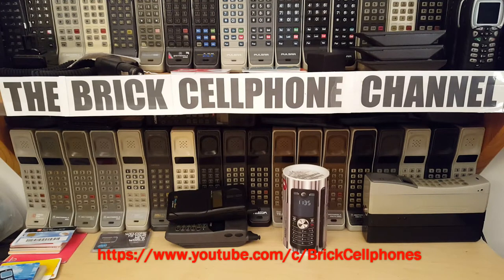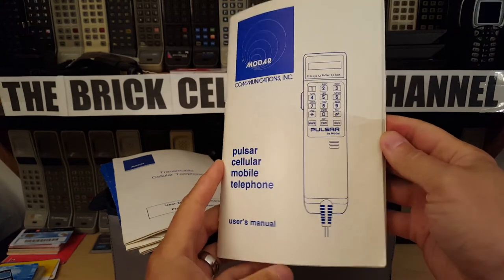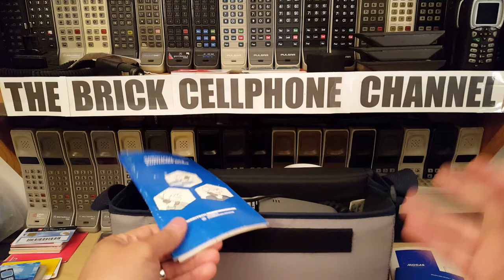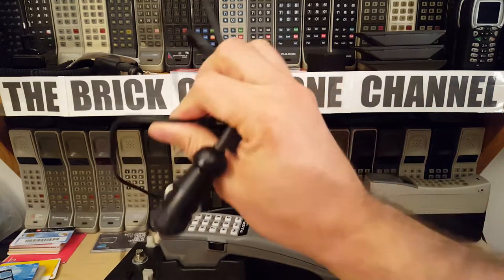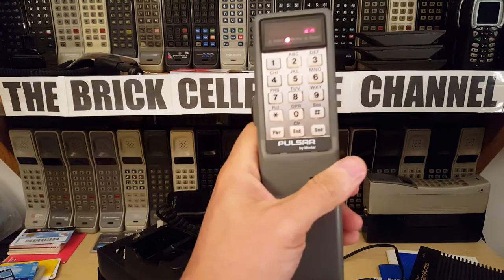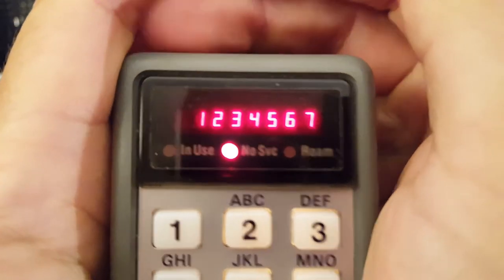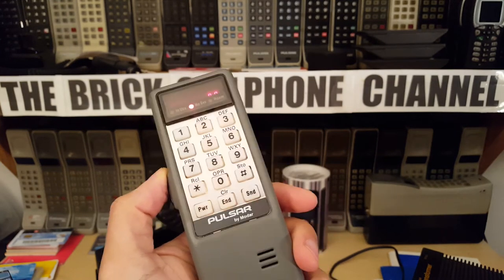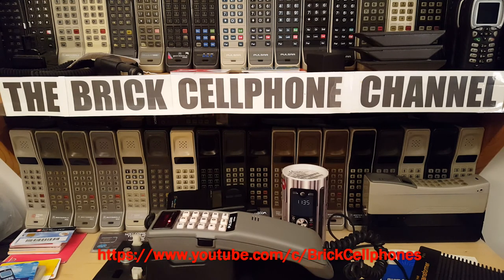Modar Communications 1989 "Trans" phone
This is a rare 1989 (as printed on the manual) Modar Communications Pulsar  phone.  It is in essence a rebadge of a motorola 2000x but the Modar variants were the first to market as Motorola took over Modar Communications at some point and so are a little harder to find.
This phone is analog and operated on AMPS which no longer exists. It has the tiny LED display that is common to some of the very early motorola car phones as well as some early dynatac phones.